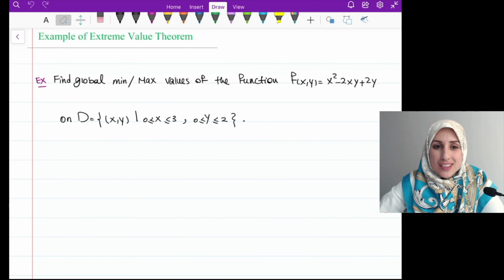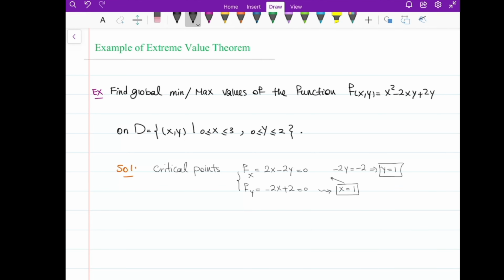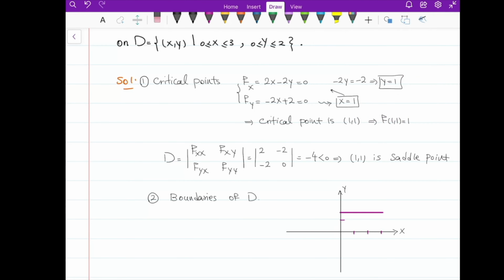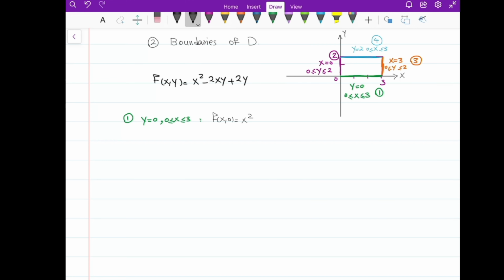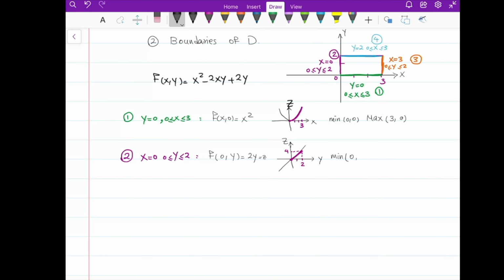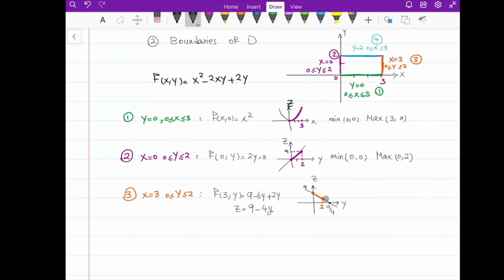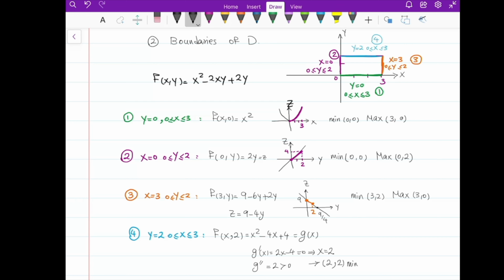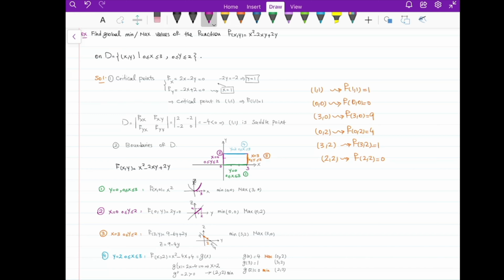Example of Extreme value